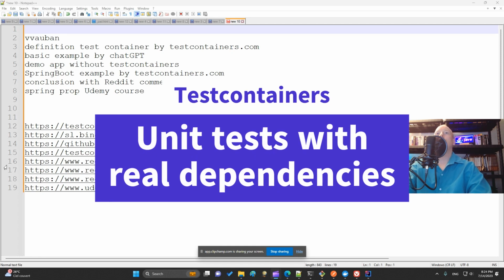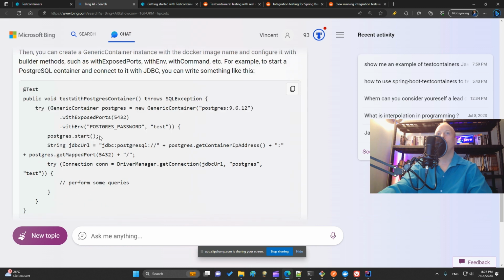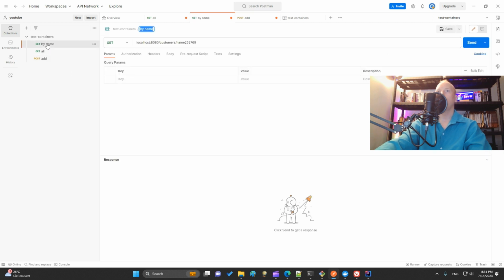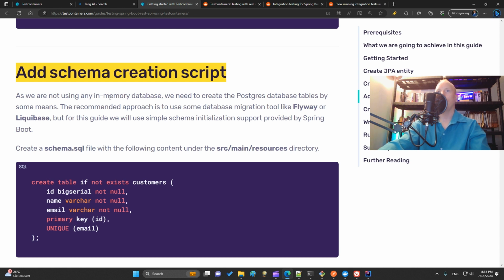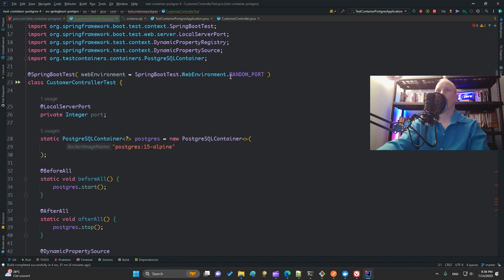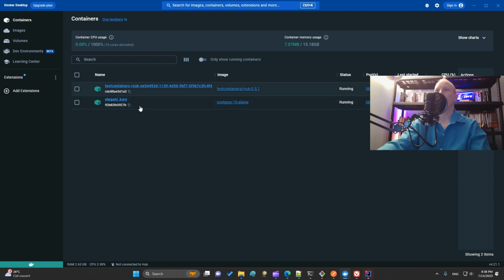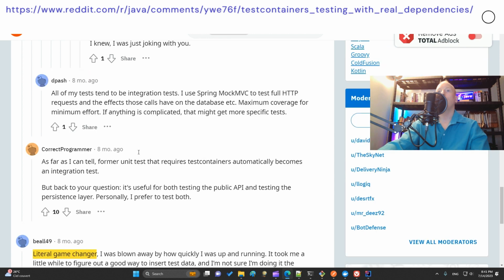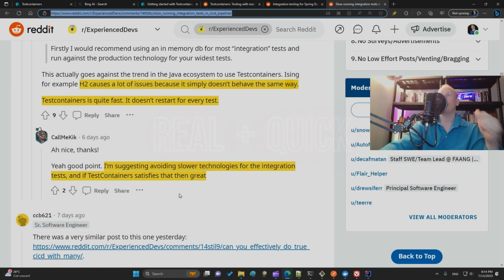🧪🐋 testcontainers in a java ☕ springboot 🍃 project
0:00 vvauban
0:11🧪🐋 Testcontainers in a java ☕ springboot 🍃 project
0:31 Video summary
1:26 Definition test container by testcontainers.com 👩‍💼
2:20 Basic example by chatGPT 🤖
3:40 Demo app without testcontainers 👨‍💻
6:45 SpringBoot example by testcontainers.com 👨‍
15:28 Conclusion with Reddit comments 🗣️
18:56 thanks & subscribe
19:01 Udemy

Testcontainers is an open source framework for providing throwaway, lightweight instances of databases, message brokers, web browsers, or just about anything that can run in a Docker container.

public void testWithPostgresContainer() throws SQLException {
    try (PostgreSQLContainer postgres = new PostgreSQLContainer("postgres:9.6.12")) {
        postgres.start();
        String jdbcUrl = postgres.getJdbcUrl();
        try (Connection conn = DriverManager.getConnection(jdbcUrl, postgres.getUsername(), postgres.getPassword())) {
            // perform some queries

Create JPA entity
Create Spring Data JPA repository
Add schema creation script
Create REST API endpoint
Write test for API endpoint
Run tests
Summary
The Testcontainers library helped us to write integration tests by using the same type of database, Postgres,
that we use in production as opposed to Mocks or in-memory databases.
As we are not using mocks and talking to the real services, we are free to do any code refactoring and still ensure that the application is working as expected.

* It also reduces the amount of testing code enormously: no more mocks !
* Testcontainers made my life so much easier!
*Do people usually use testcontainers in unit test?
 Integration Tests
*Literal game changer!
*Previously we used h2 for unit testing that required dealing with databases.
Since testcontainers, we can have a REAL mysql...
*my senior asked to never use testcontainers ever exactly because it doesnt make things easier but more complicated.
Everybody on the internet tells that should use docker:dind and then it is easy to run,
but it actually make things worse because you are suposted to run runner in privileged mode which is unsafe.
After realising that we went for old mocking solution also.
*This actually goes against the trend in the Java ecosystem to use Testcontainers. Ising for example H2 causes a lot of issues because it simply doesn’t behave the same way.
Testcontainers is quite fast. It doesn’t restart for every test.

6) Spring prop Udemy course 👨‍🏫
Spring Professional Certification - 6 full Tests (2V0-72.22)
NEW SPRING Certification prep with 360 questions/answers from the best of Spring Certified Professional -- 2023 Edition